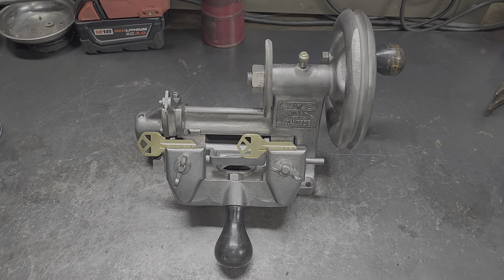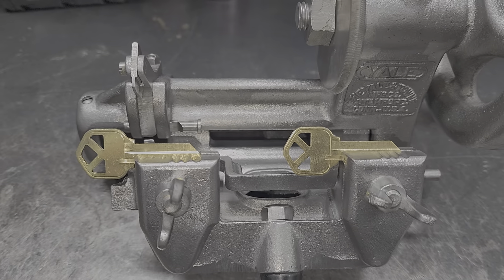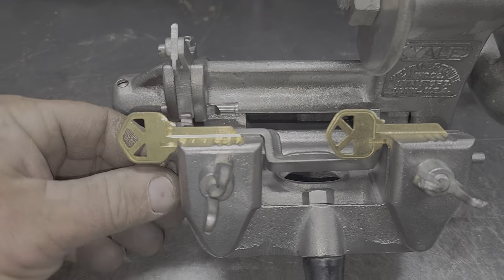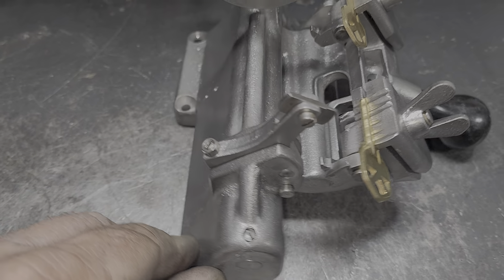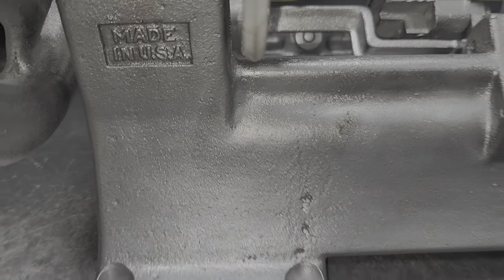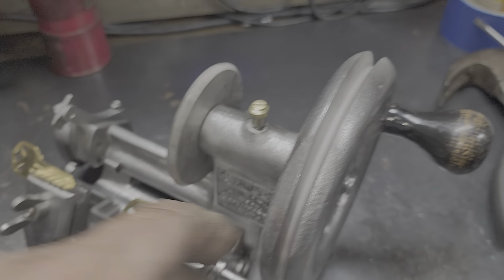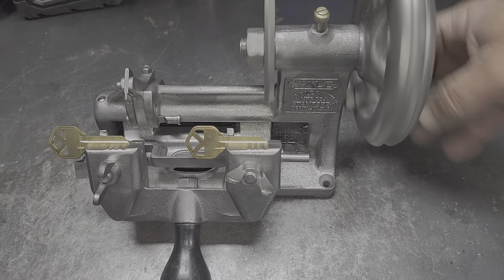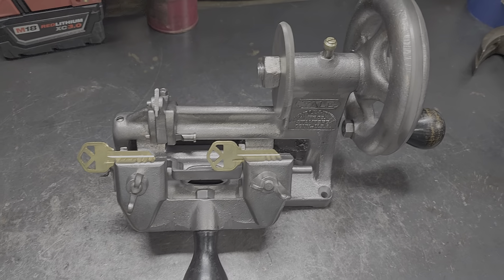YALE ANTIQUE KEY MACHINE REFURBISHMENT MR SUNSHINE LOCKSMITH EDDY SHIPEK LIVE